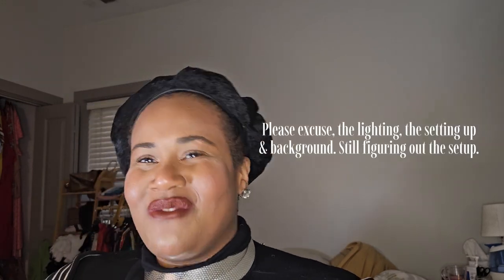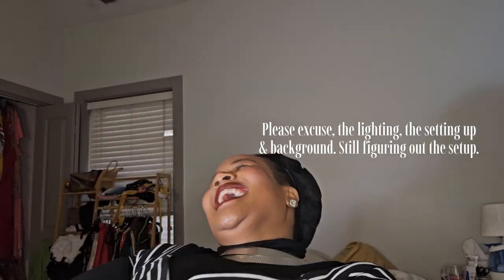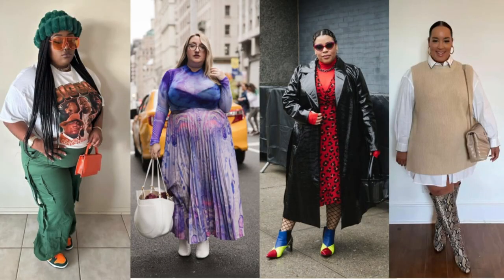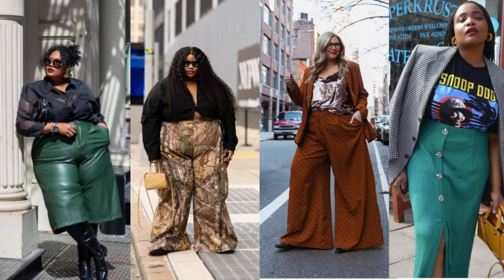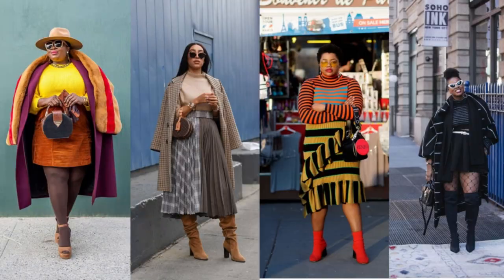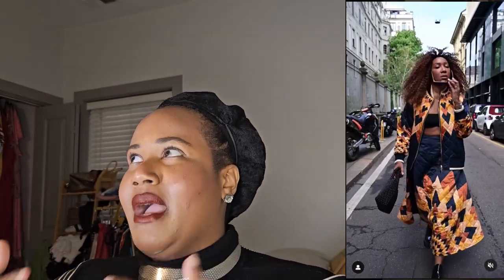Fall Wardrobe Essentials and Why | A Style Guide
We're talking about The What, The Why, and The How of Fall fashion stylers!  Wardrobe essentials for the fall, what to look for, and how to style them. Let me know if this helps!!

Twitter. @fullstyleinc